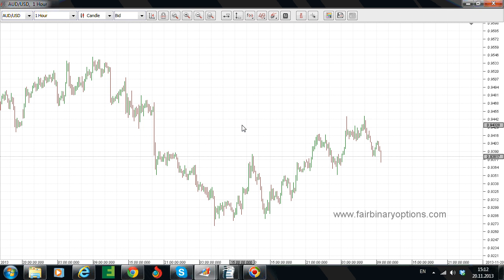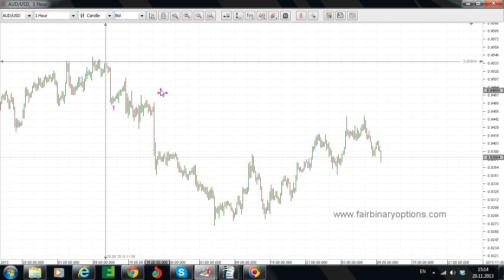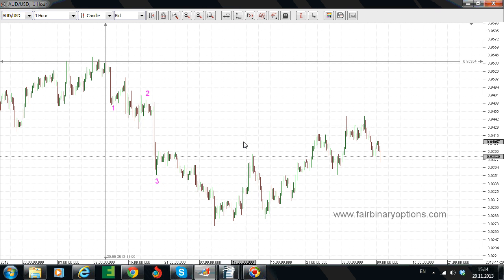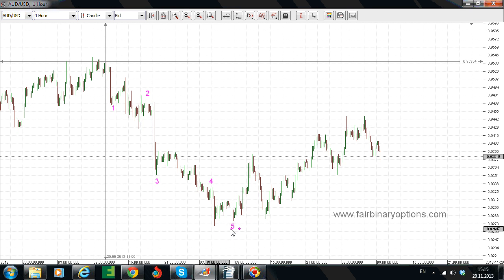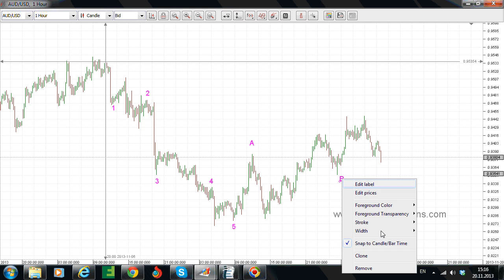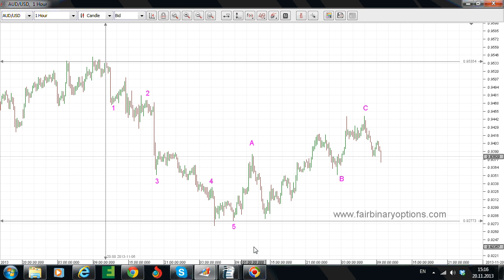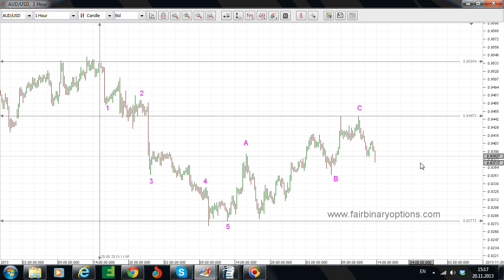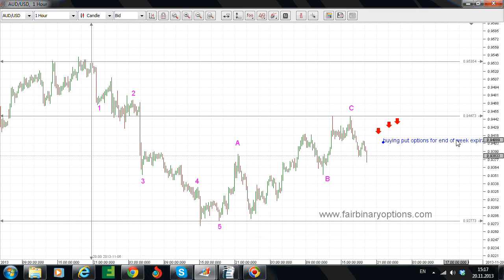AUDUSD five waves down | Binary Options Trading Strategies